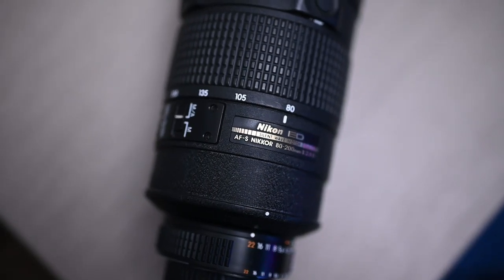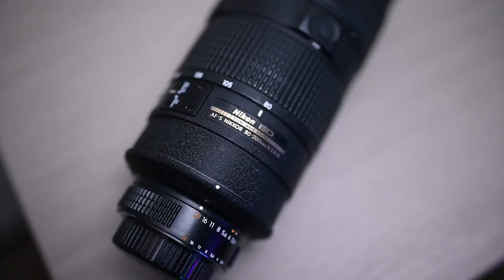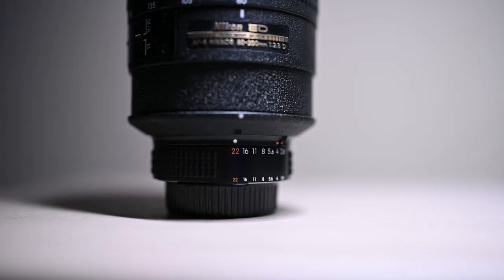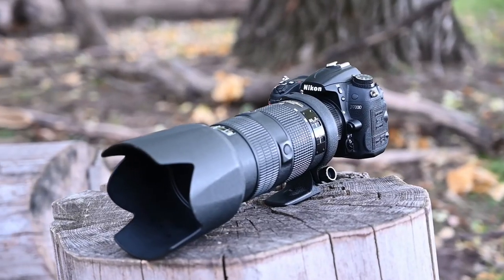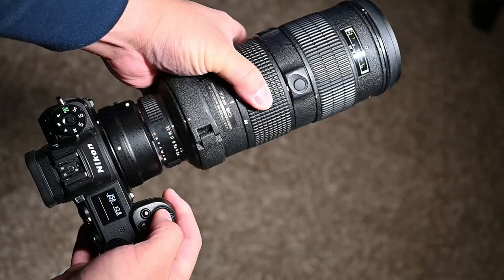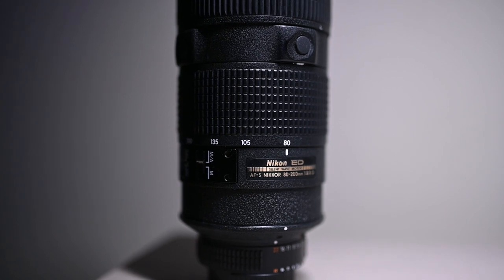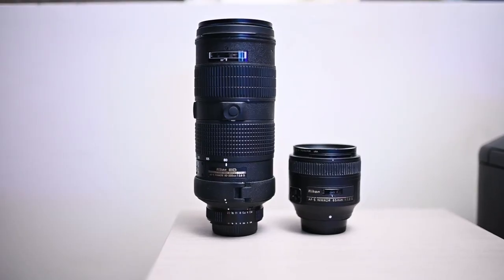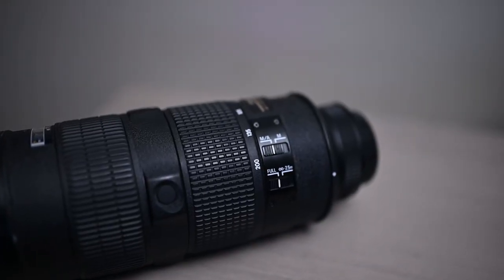Nikon AF-S 80-200 F/2.8D - Is it too old to use??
Is it me or why does is seem like some photographers just have to tell you that the latest and greatest gear will make you a better photographer?
First off, they know nothing about my photography situation and experience. Second, why are they immediately suggesting lenses that are most likely overkill without even knowing what kind of photography we do?

Also, if you've owned or have this lens, please let me know what you think about it in the comments!

In this video, I'll tell you why I am keeping my AF-S 80-200 F/2.8 lens!

Here's where you can buy the AF-S 80-200 F/2.8. Just make sure it's in great working condition!

My camera equipment:
Nikon Z6 with FTZ adapter + 24-70 F/4
24-70 F/4 -
Lighting used: Yongnuo YN360
Memory Card

Nikon Z50
Nikon 16-50 Lens
Nikon FTZ adapter
Nikon Z50 L Bracket